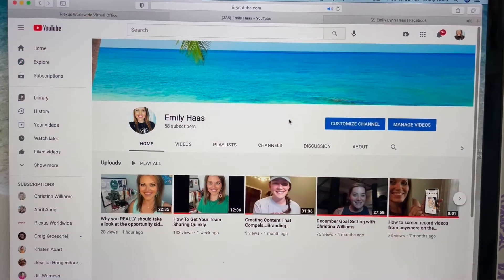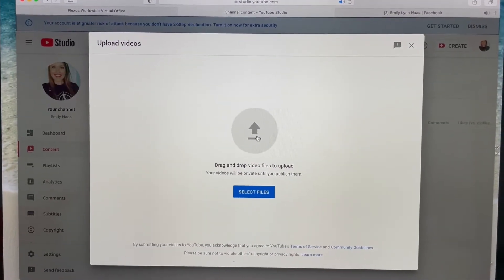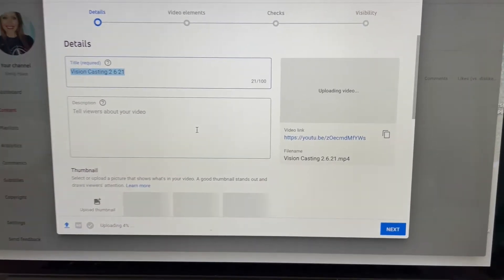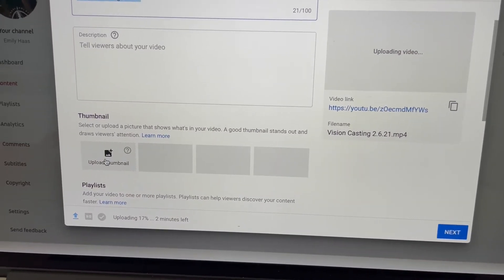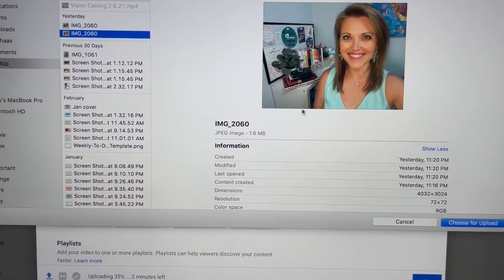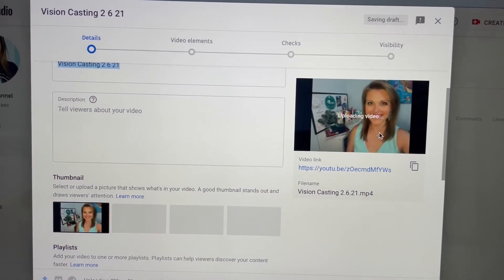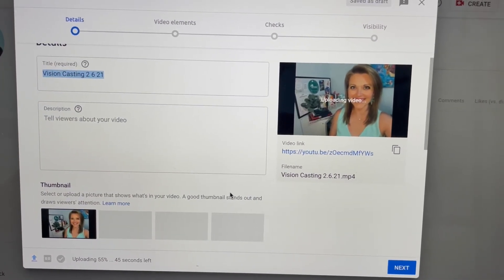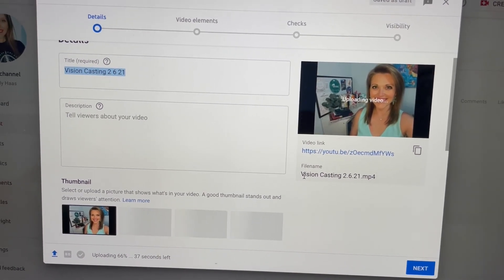How to choose the thumbnail pic for YouTube videos